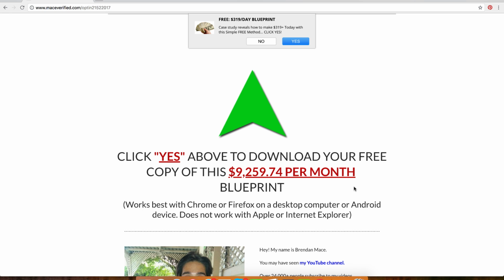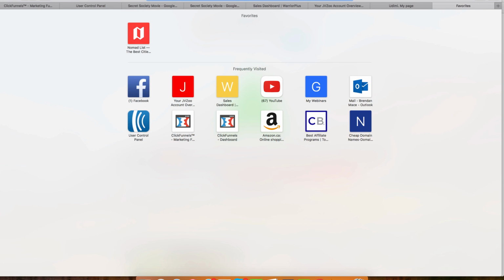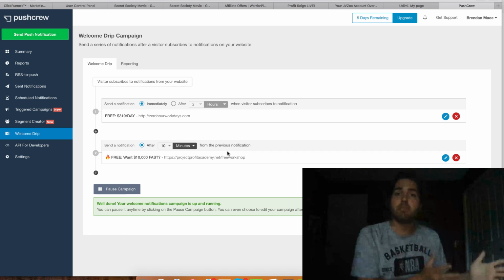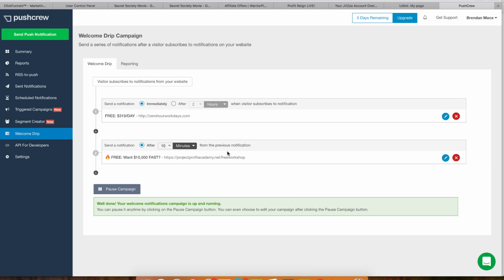🔥 How to Make $200 a Day at 16 Years Old (or broke beginner) 🔥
This is FROM SCRATCH...

I am showing you how I plan on building an income stream with no audience, no connections and NO advantages.

Follow along and do this yourself.

This is an easy way to make $200 a day at 16 years old or as a broke beginner.